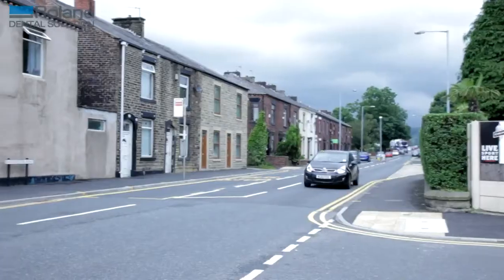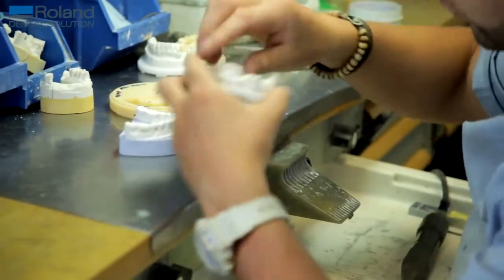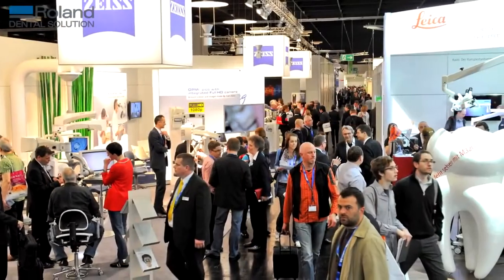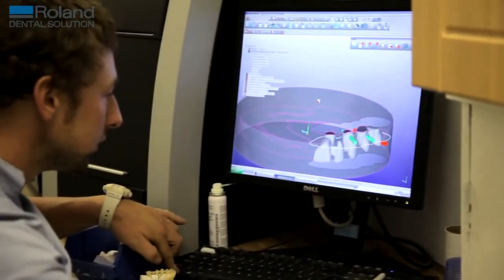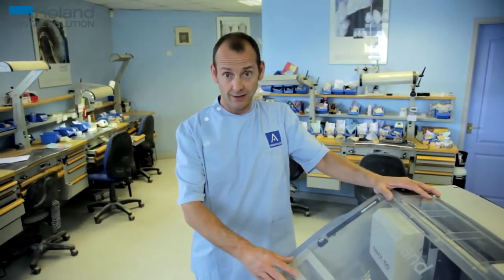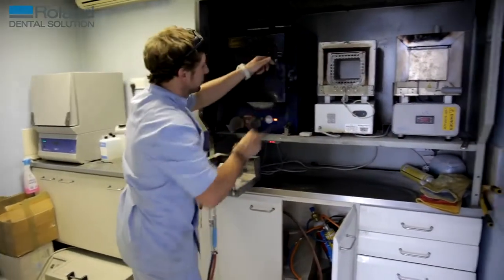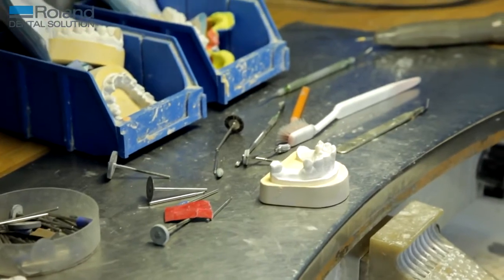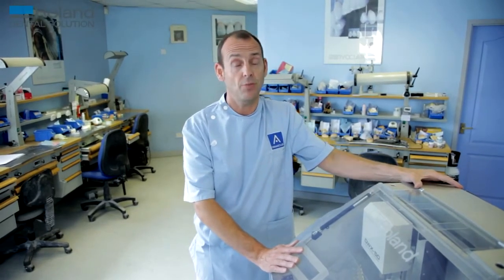Roland DWX-50 - A Ceramics Ltd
Alan Bamford del laboratorio A Ceramics Ltd spiega come il processo di realizzazione di eementi dentali sia diventato facile da quando il laboratorio ha inserito un fresatrice dentale Roland DWX-50.